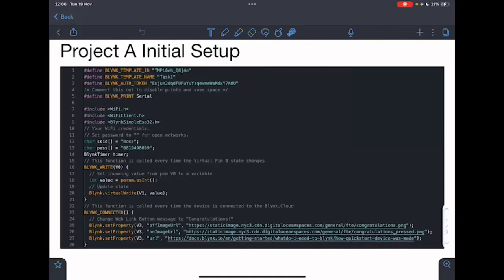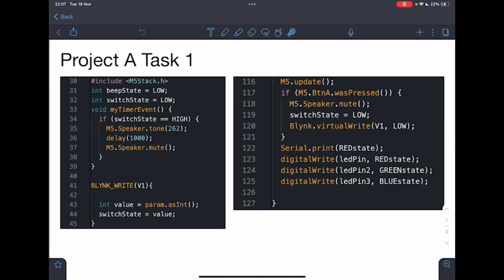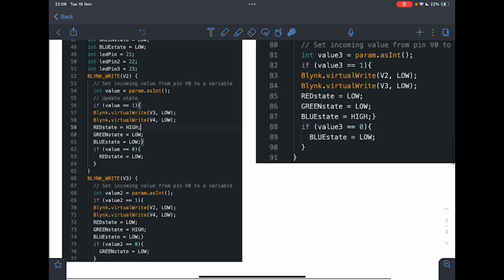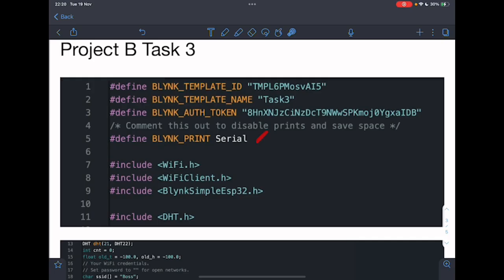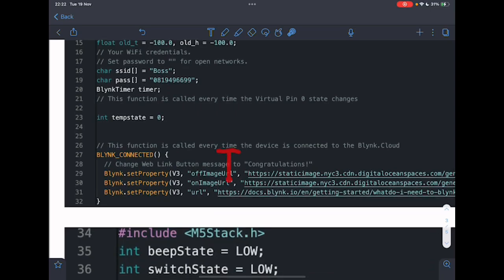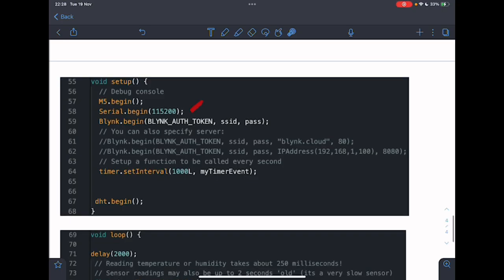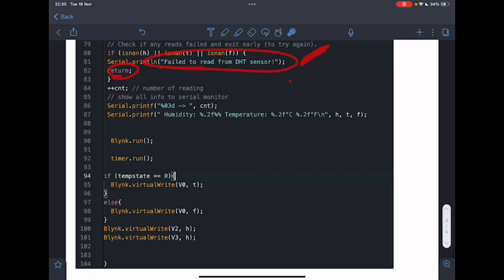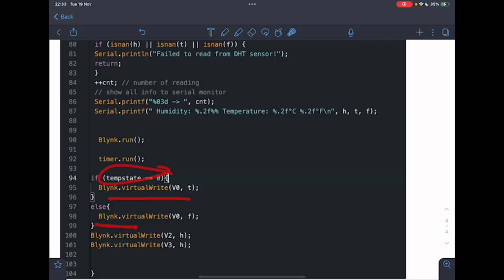Code explanation task 1,2,3